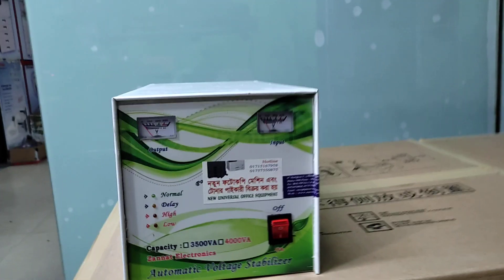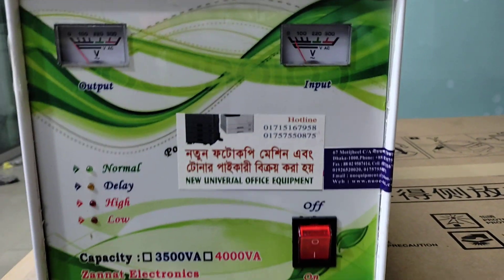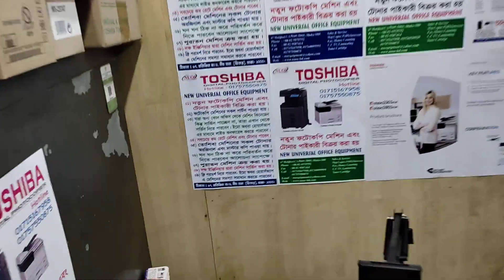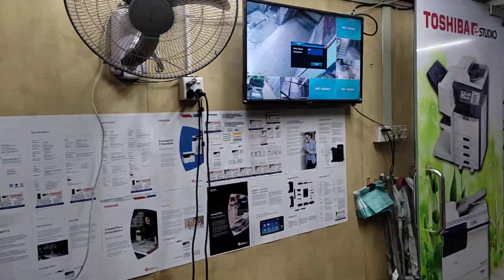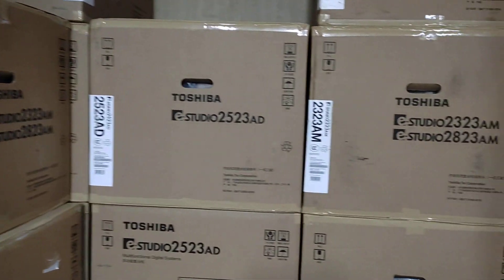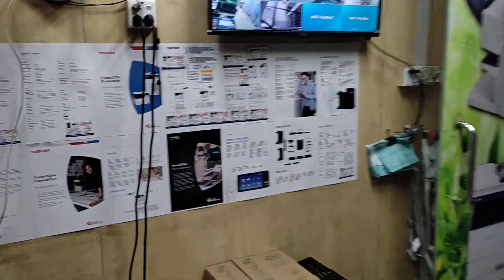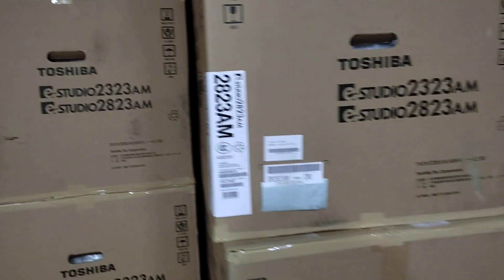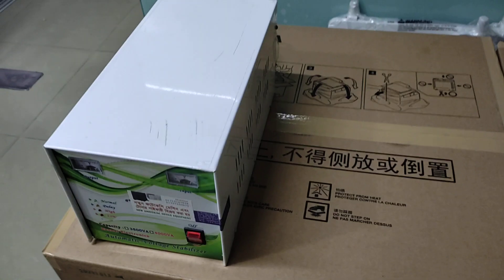Voltage Stabilizer price list in Bangladesh New universal office equipment wholesale 01757550875